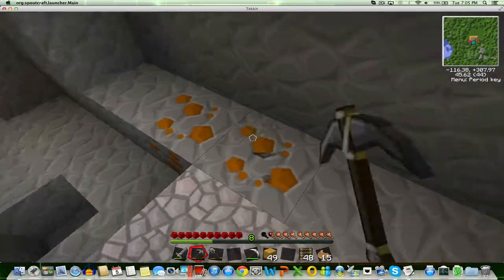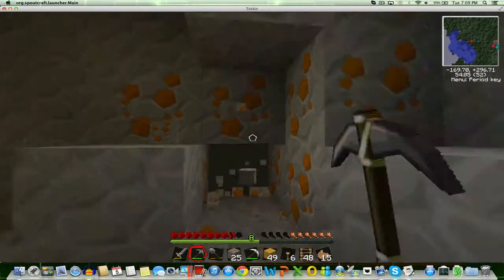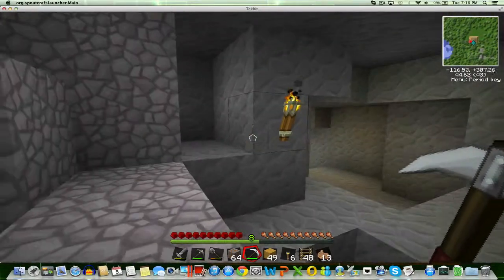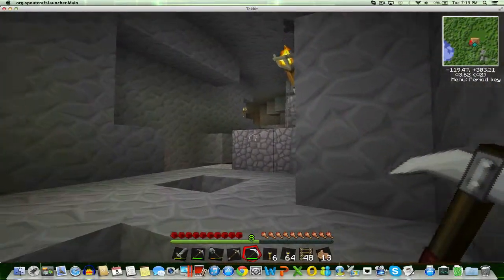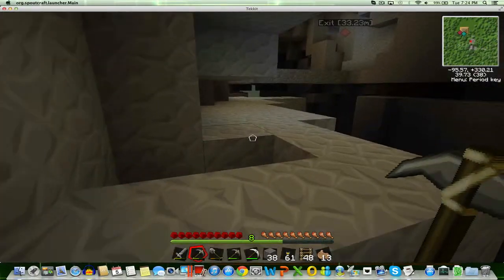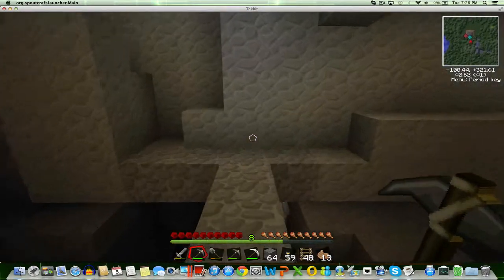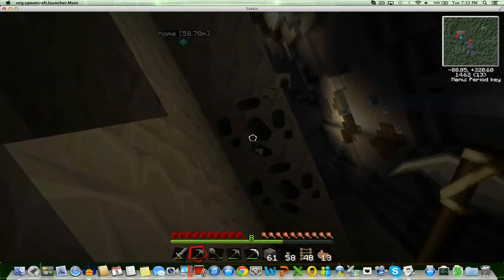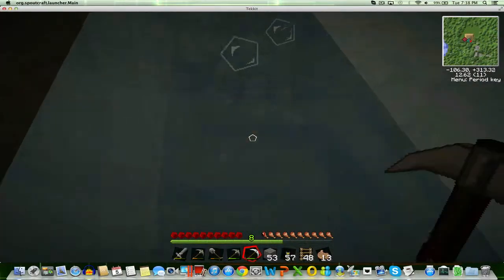Tekkit with Tech Episode 2: The Rules of Mining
I totally break every rule of mining known to man in the process of gaining precious minerals.